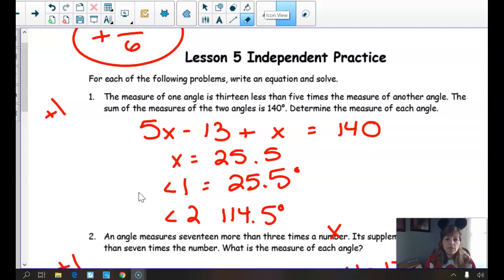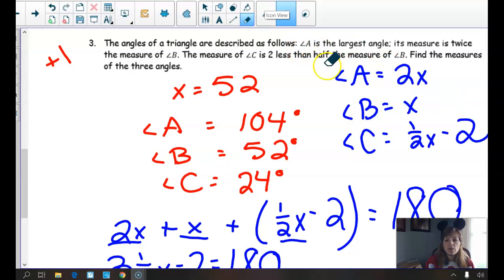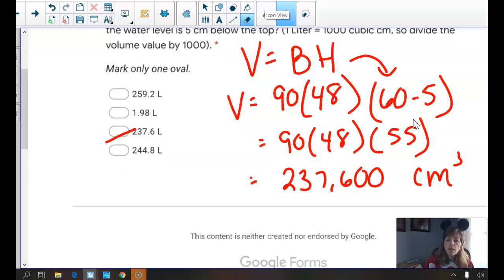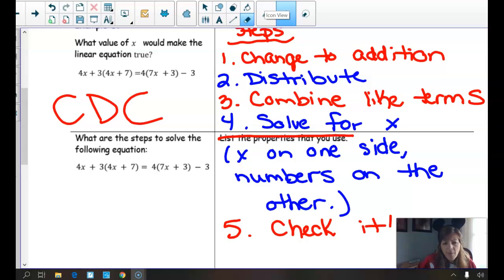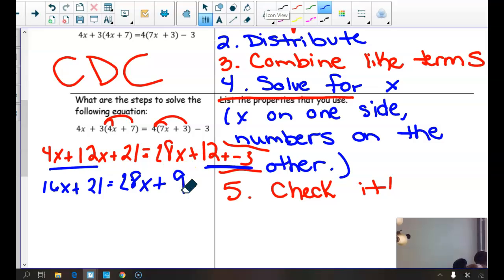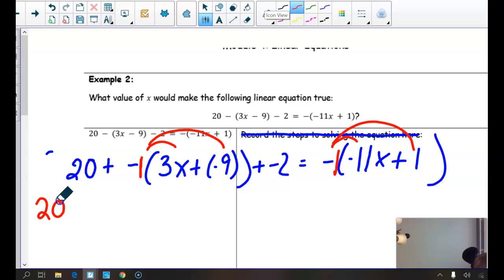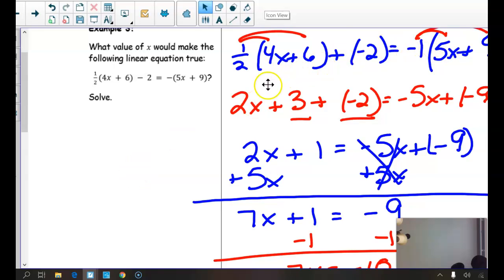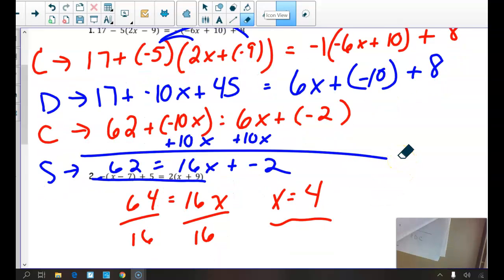G8M4 Lesson 6